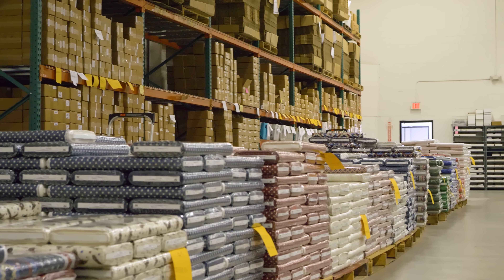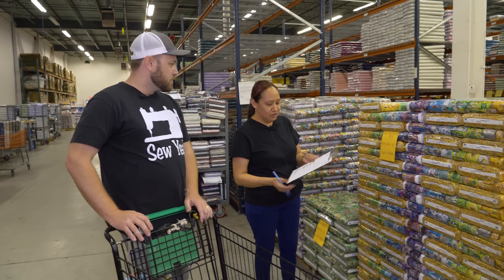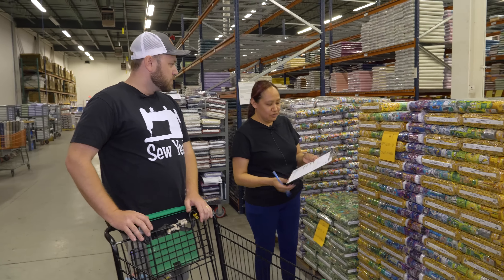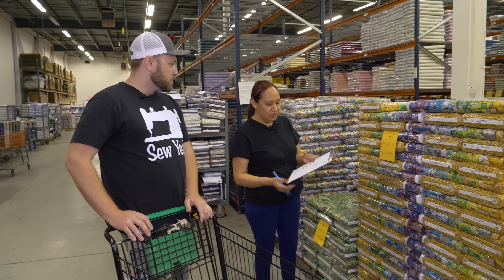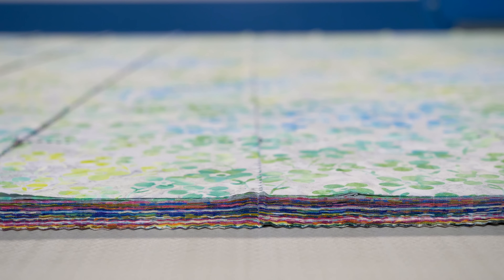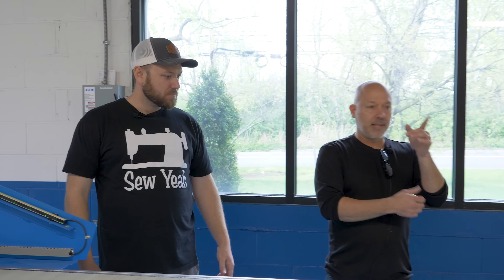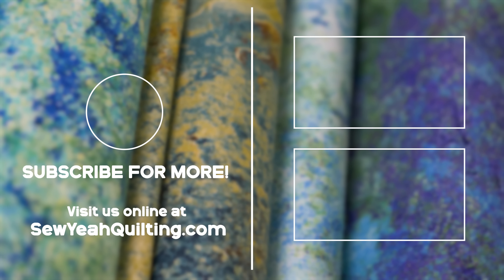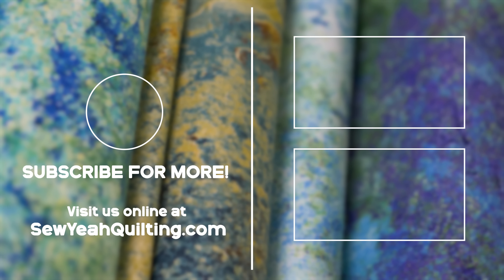Canadian Fabric Warehouse... IN THE US?! | Sew Yeah Tours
Come with us on a tour of Northcott Fabrics, the Canadian-based fabric company that offers some of the most popular quilting fabrics on the market including Stonehenge, Brody's favorite basic! Come with us on a tour of their warehouse and see how a major fabric company operates!

0:00 Intro
1:15 Shipping & Receiving
2:35 Doubling Rolling & Shrink Wrapping
4:26 Picking Orders
7:33 Packing & Shipping
8:55 How Pre-Cuts Are Made
11:51 Final Takeaway